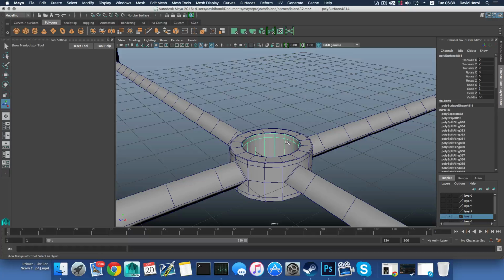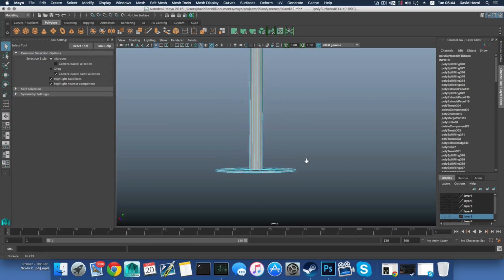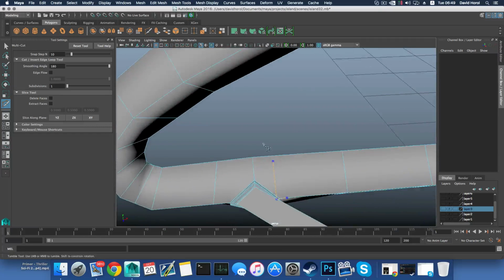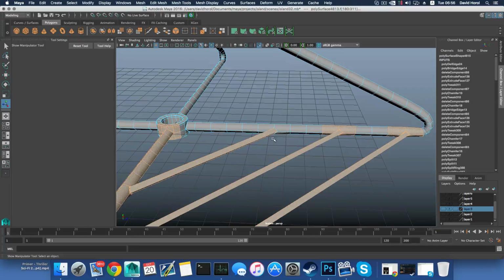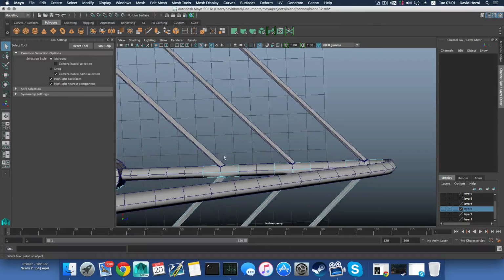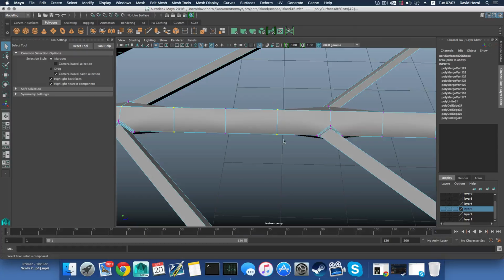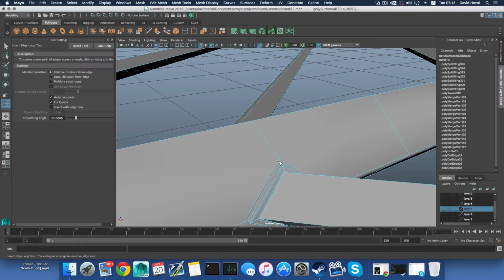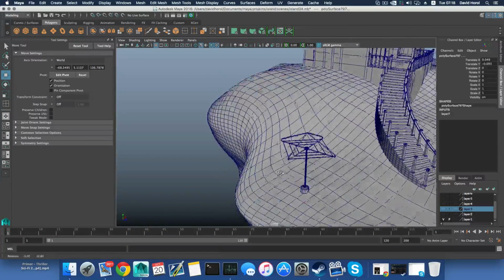Maya 2016 Tutorial- How To Model an Island Part 34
in this Tutorial you will get to learn how to model carousel Laundry Hanger.